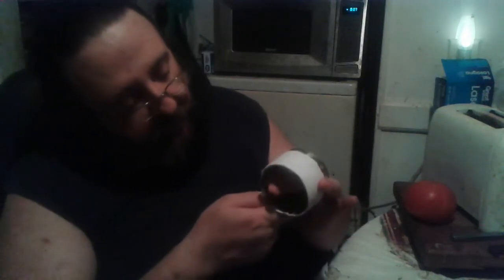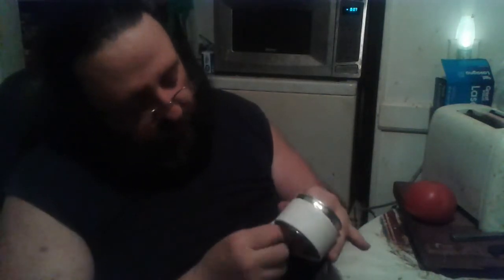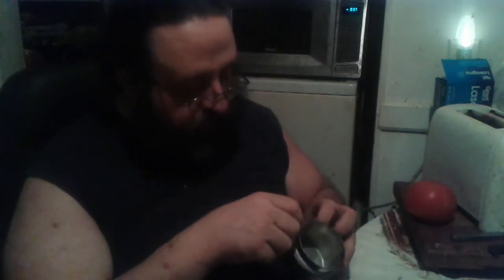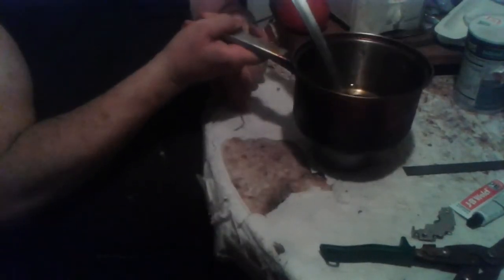MY VERSION OF A FANCY FEAST STOVE